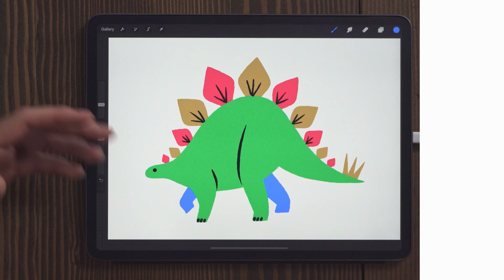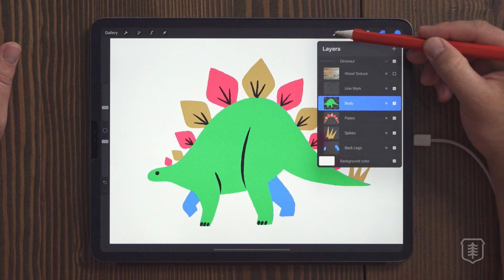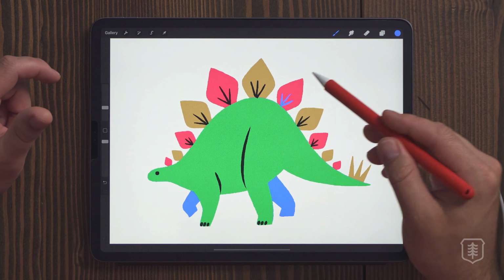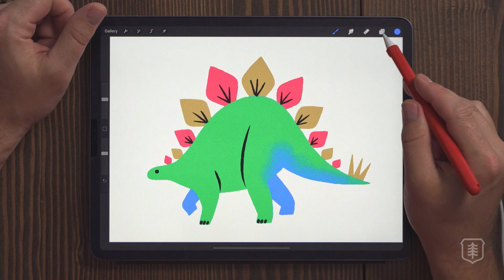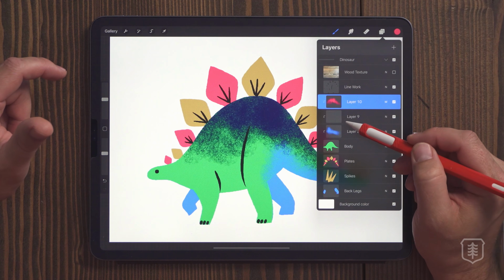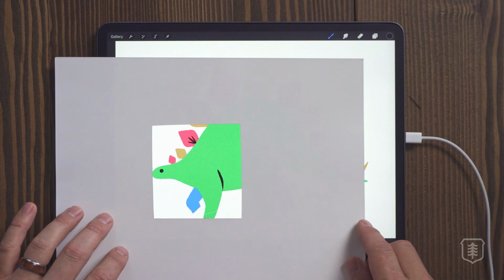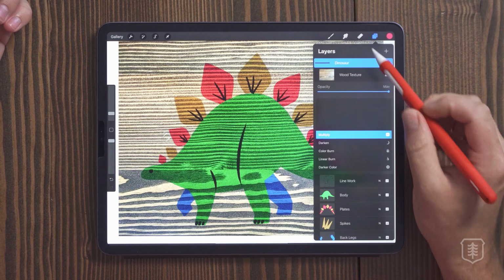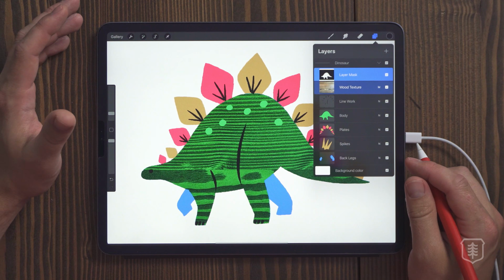Using MASKS in Procreate - Alpha Lock, Clipping Mask & Layer Mask (2020)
Using masks in procreate isn't all that hard, but can sometimes be a hint confusing. In this video I will quickly walk you through all 3 different type of masks you can use in Procreate: Alpha lock, clipping masks and layer masks.

There some similarities between all three masks but they are indeed quite different. The one thing they do have in common is the ability to contain you drawing marks, or colors in specific shape. If you aren't using masks already, watch this video and learn how to quickly use them on your next illustration project! Enjoy!